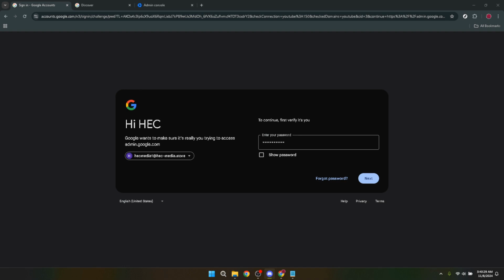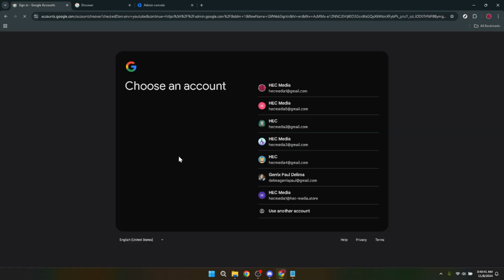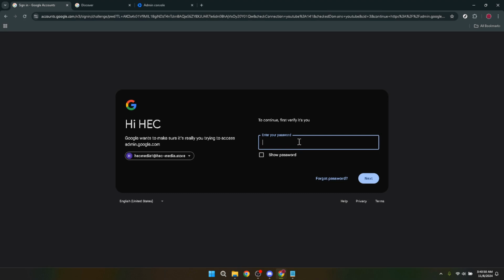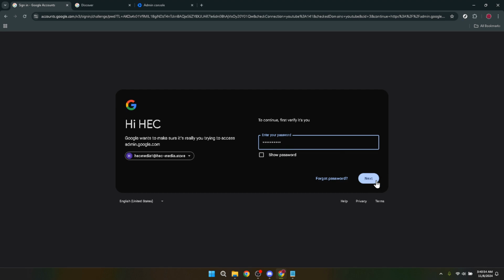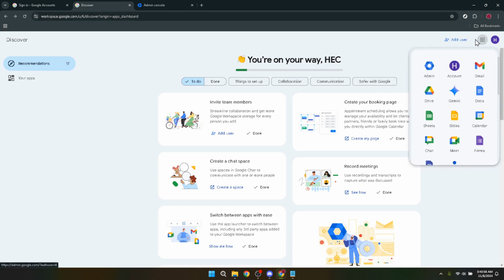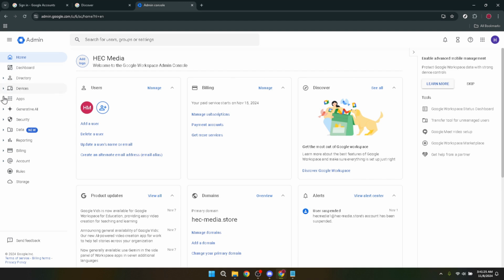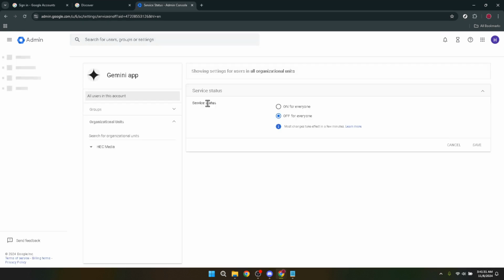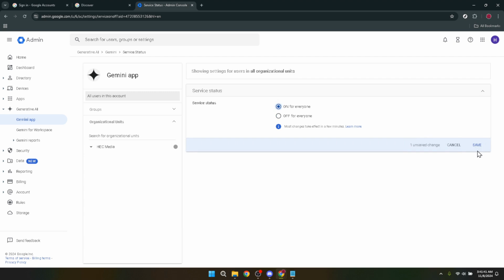How to Enable Bard on Google Workspace (Full 2024 Guide)